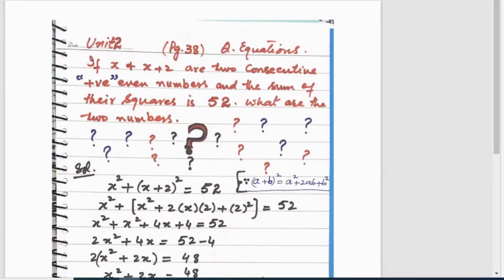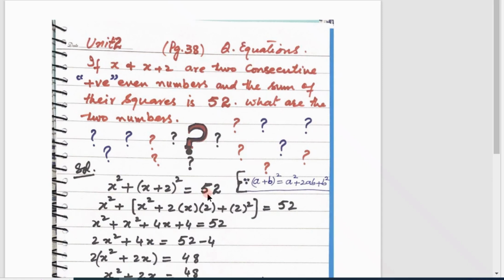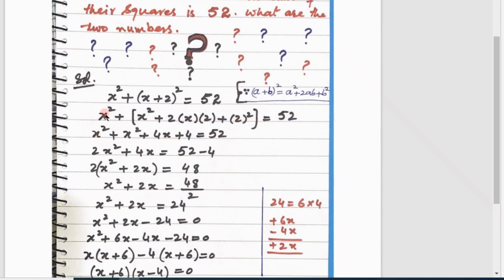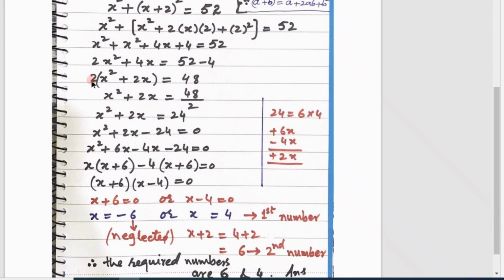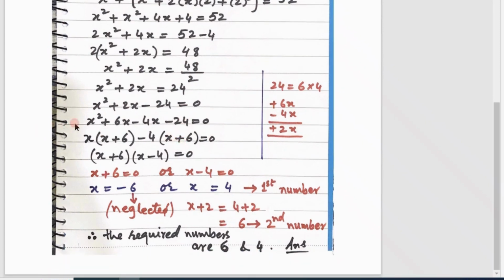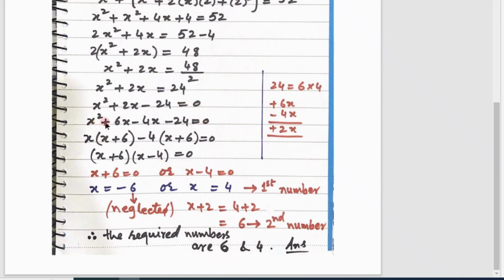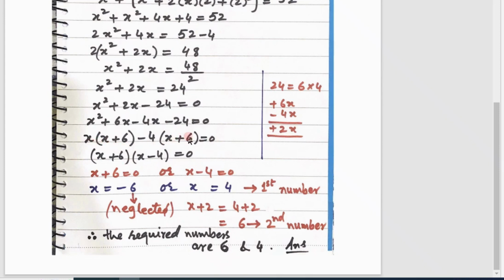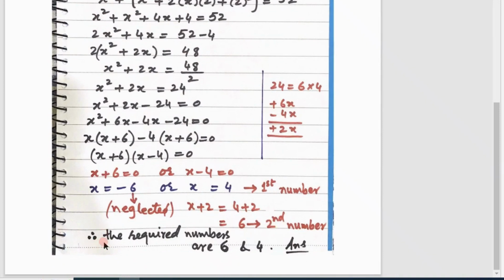Grade 8 Solving Equations